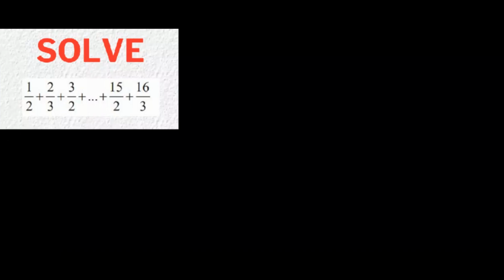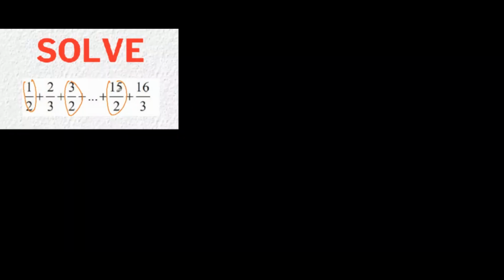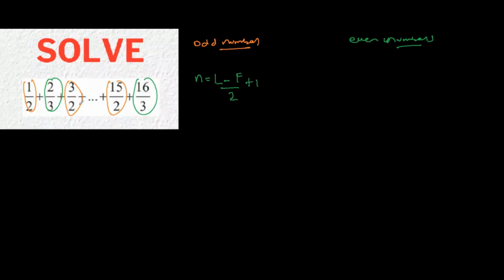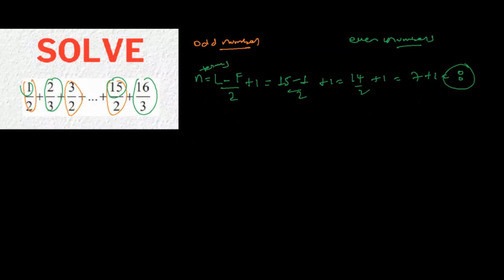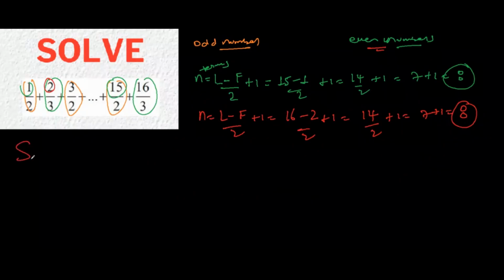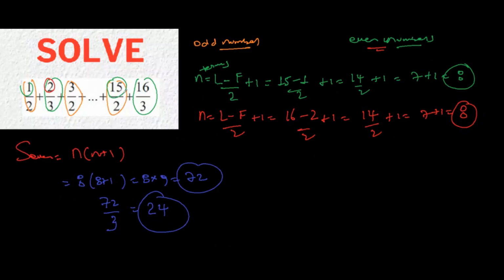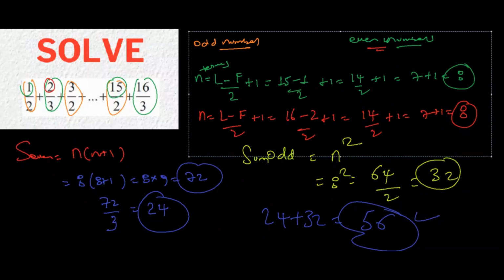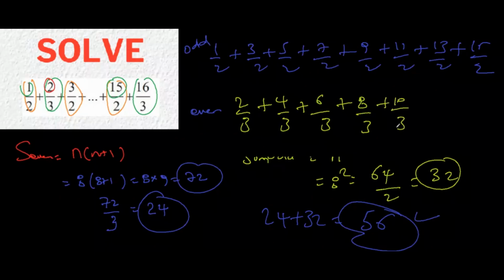Can You Solve This Elegant Fraction Sequence? Secret Trick to Solve This Long Sum Instantly! 🧠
Can you find the pattern and solve this beautiful fraction sequence?

Expression: 1/2 + 2/3 + 3/2 + ... + 15/2 + 16/3

At first glance, it looks like a long and tedious calculation, but there is a hidden pattern that makes solving it incredibly simple and elegant! In this video, we break down the series step-by-step by grouping the terms by their denominators.

TIMESTAMPS:
0:00 - The Problem Explained
0:30 - Finding the Pattern
1:15 - Summing the Odd Terms (Denominator 2)
2:00 - Summing the Even Terms (Denominator 3)
2:45 - Final Answer Revealed